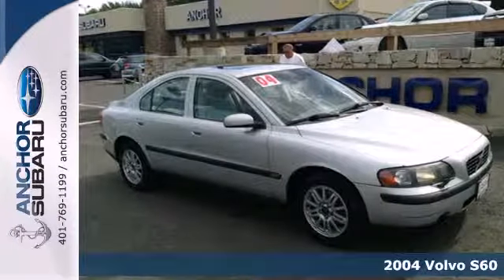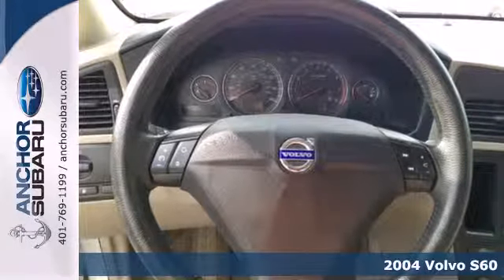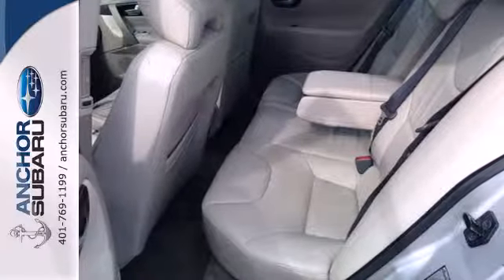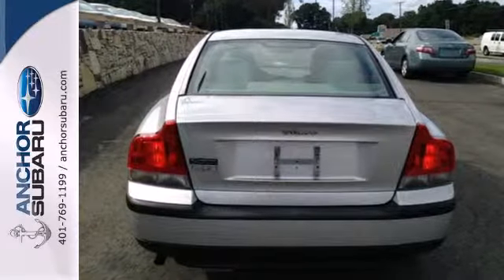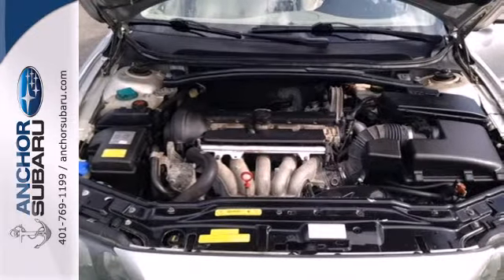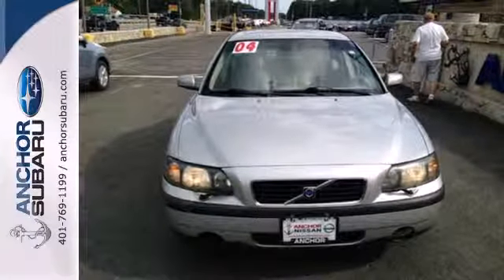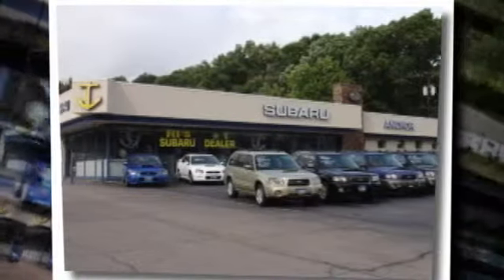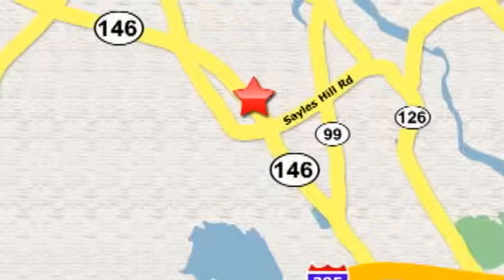2004 Volvo S60 Providence RI North Smithfield, RI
Year: 2004
Make: Volvo
Model: S60
Engine: I-5 cyl
Transmission: Automatic
Color: Silver
Interior: GRAY
Mileage: 176649
Stock #: PGN616A
31 MPG. AUTOCHECK VEHICLE BUYBACK GUARANTEE. MOON ROOF, HEATED SEATS, FULL POWER OPTIONS, POWER SEAT, ALLOY WHEELS, CLIMATE PACKAGE, AUTOMATIC TRANSMISSION. FINISHED IN SILVER METALLIC, TRIMMED WITH GRAPHITE LEATHER. Why Anchor when choosing a pre owned vehicle? We hand pick and individually scrutinize every vehicle offered for retail, ensuring only the finest cars, both cosmetically and mechanically are offered to you, and with an average of $1800 spent on each vehicle, the Anchor Auto Group is confident we offer the best overall value for all our vehicles. We strive to get you the best car for your hard earned money and believe through price AND condition, our cars offer the best of both. The 2004 Volvo S60 scored the top rating in the IIHS frontal offset test. This car is nicely equipped with features such as Climate Package (Headlamp Wiper/Washers, Heated Front Seats, and Rainsensor), Sport Package (Front Fog Lights), 4-Wheel Disc Brakes, 6 Speakers, ABS brakes, Air Conditioning, Alloy wheels, AM/FM radio, Anti-whiplash front head restraints, Auto-Dimming Mirror, Automatic temperature control, Bi-Xenon Headlamps, Bodyside moldings, Bumpers: body-color, Cassette, CD player, Delay-off headlights, Driver door bin, Driver vanity mirror, Dual front impact airbags, Dual front side impact airbags, Dynamic Stability Traction Control, Electronic Climate Control, Four wheel independent suspension, Front anti-roll bar, Front Bucket Seats, Front Center Armrest, Front dual zone A/C, Front reading lights, Heated door mirrors, HomeLink Wireless Control System, HU-613 AM/

Address:
949 Eddie Dowling Hwy